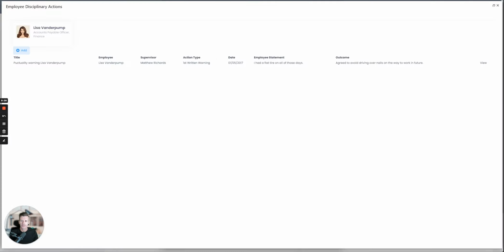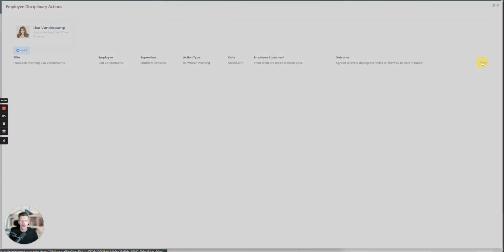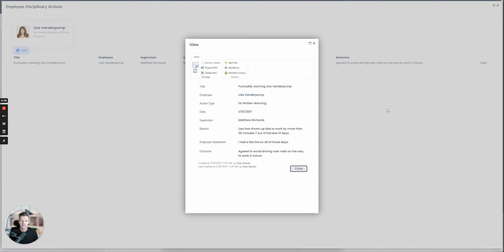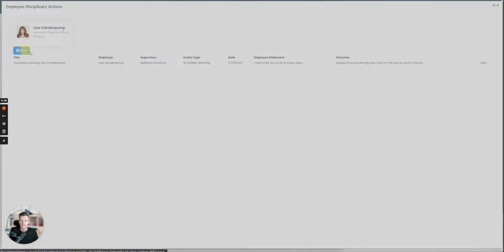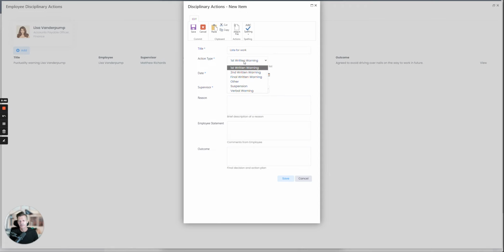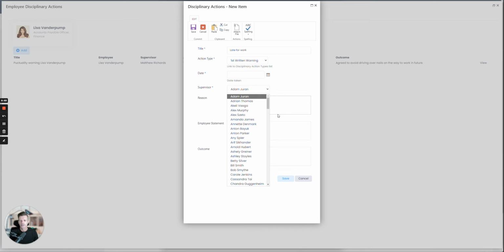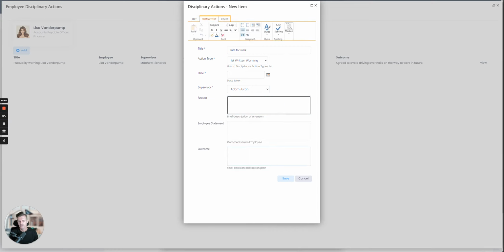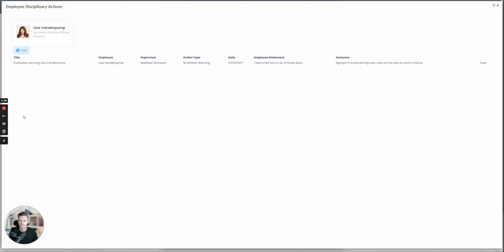Lanteria - HR Tutorial - Disciplinary Actions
Lanteria HR is the most automated and integrated HR platform for mid to large sized organisations (100-5000 employees) using Microsoft Office 365 Teams, Outlook and/or SharePoint.

Total Calibration helps mid-sized organisations to delight customers, inspire staff, build resilience and stay compliant by leveraging world-class tools like Lanteria.

If you'd like to learn more about Lanteria or how we can solve your organisation's business challenges, get in touch with us ☎ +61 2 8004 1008 or 💻

❤ @Lanteria - The HR System that works your way